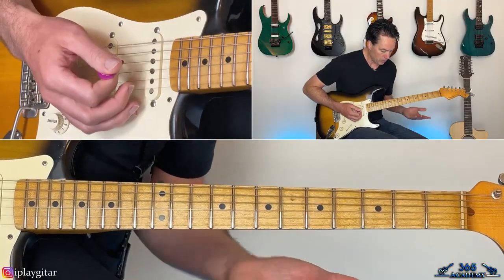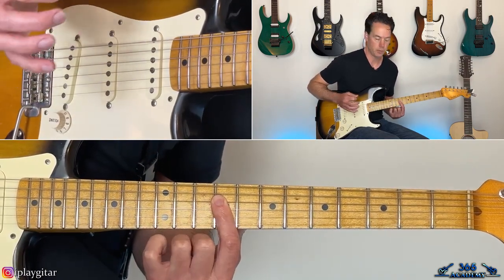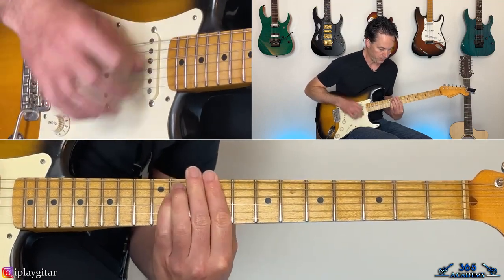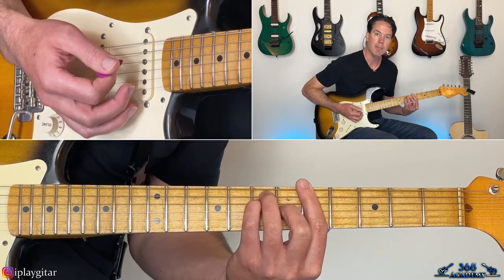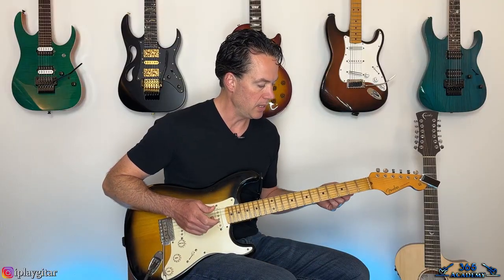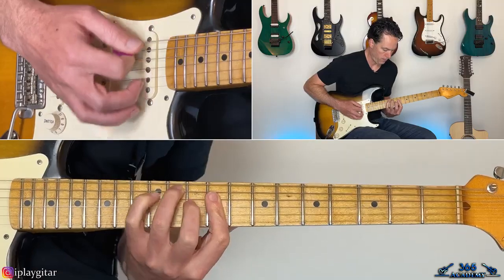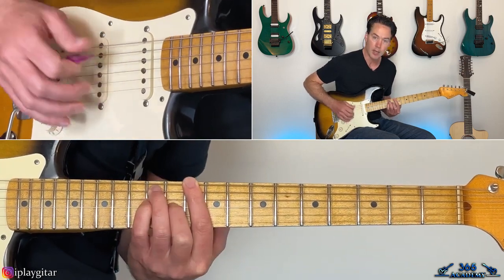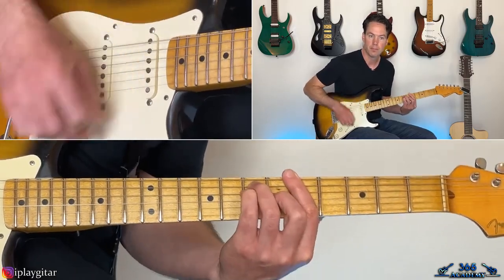The Doobie Brothers Listen To The Music Guitar Lesson